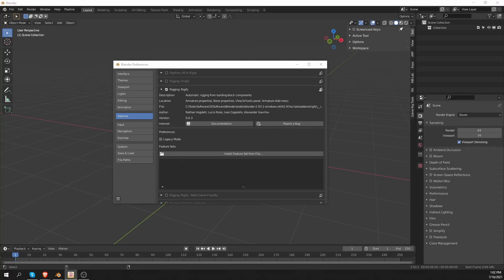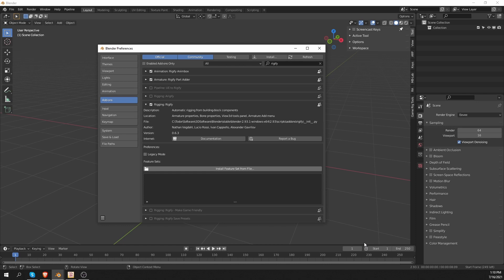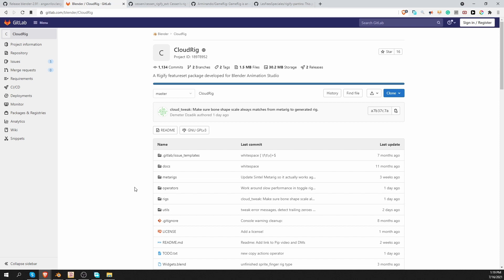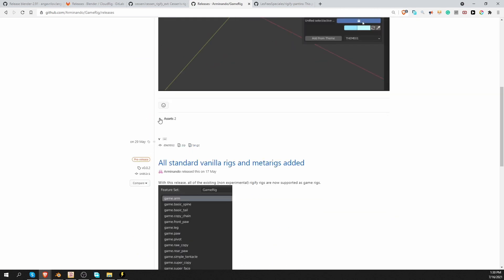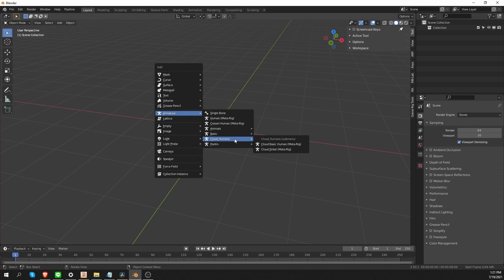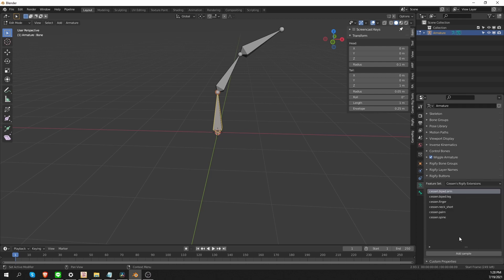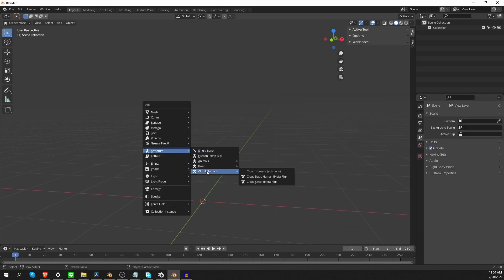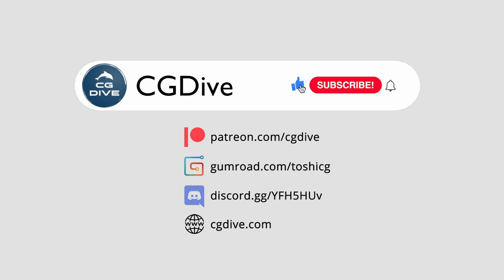Blender Rigify - how to get NEW Rig Types (featuring Advanced Tentacle and more!)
Extensions (or Featuresets) are a somewhat hidden feature of Rigify. They provide additional or alternative rigs that you may find useful. In the video, I'll show you where to find such extensions, how to download and install them. And a quick overview of what they contain. In future videos, I may go into more detail about actually using the new rigs.

If you're new to Rigify, check out my free YT playlist and my advanced course.

0:00 What are Rigify feature sets
1:09 How to add feature sets
2:00 Where to download new rigs for Rigify
2:57 Experimental Rigify Featureset
4:29 CloudRig
5:15 Cessen Rigify Extension
6:06 Game Rig
7:00 Rigify Pantins (cutout characters)
7:30 Installing Featuresets
8:44 Managing and Using Featuresets
12:06 Interesting Rigs overview

her32756743edjhfkjhdfslkj